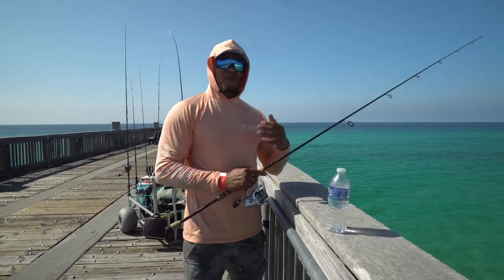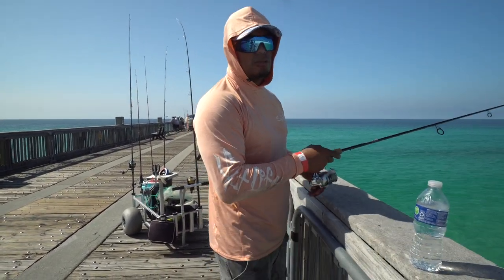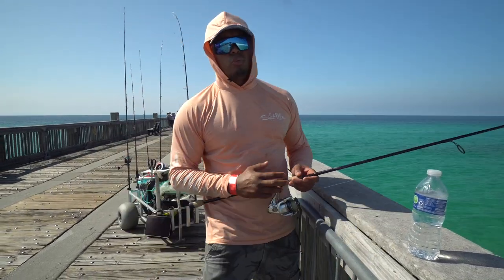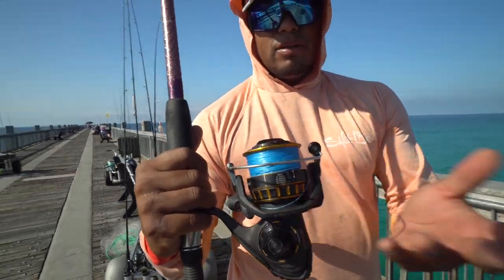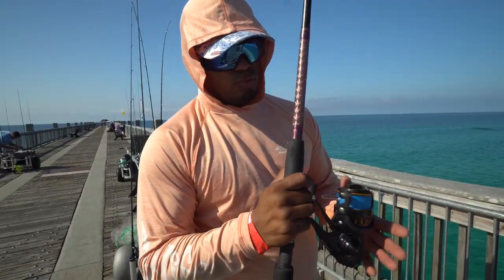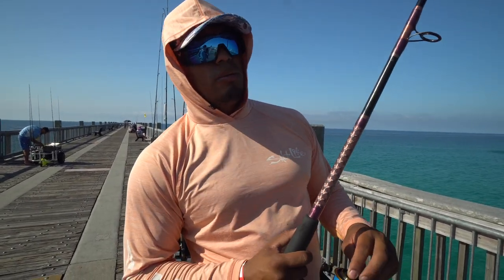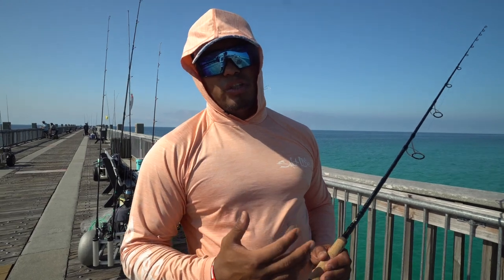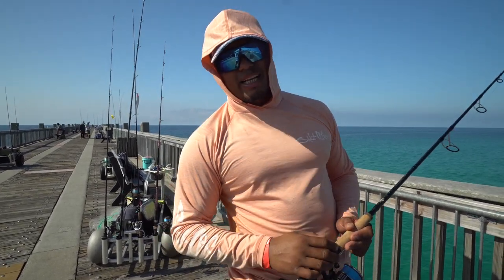TOP 5 PIER FISHNG REELS You Need to Own!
TOP 5 REELS LINK=
SHIMANO STARDIC 3000
DAIWA BG 5000
PENN SPINFISHER 6500
PENN BATTLE 6000
DAIWA BG MQ 6000